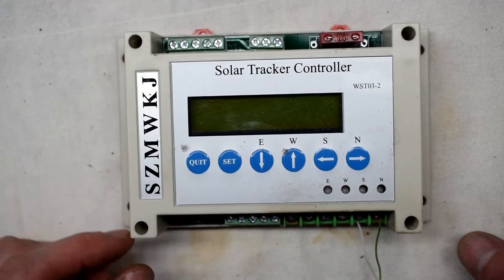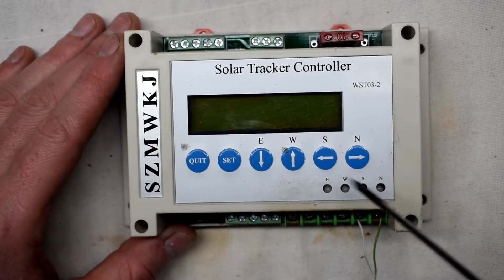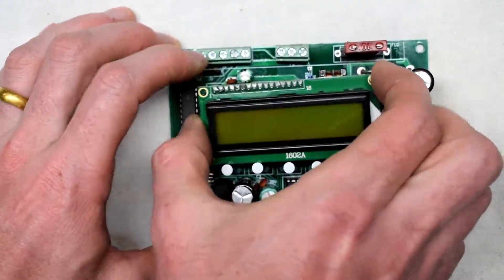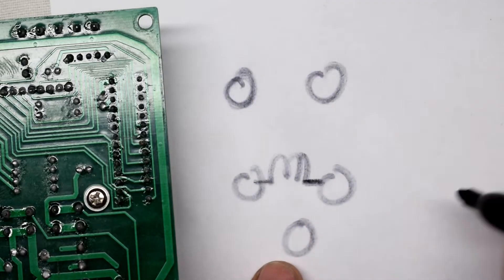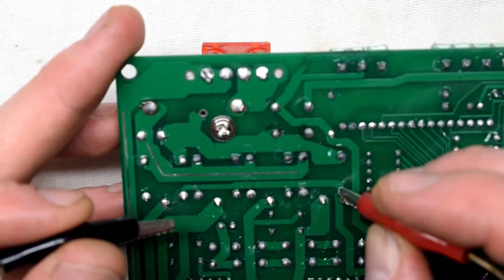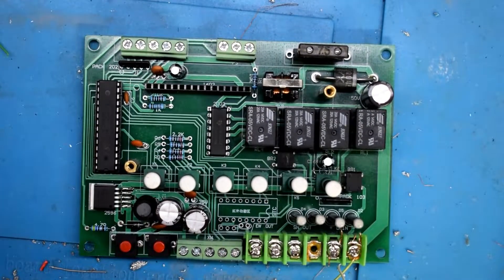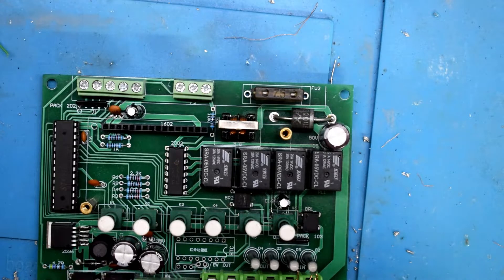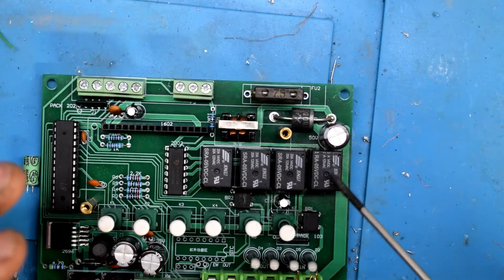WST03-2 Solar Tracker Controller Repair | Simple repair, not so simple to find.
In this video I will show you how I troubleshoot and fixed a solar tracker controller WST03-2 where the "North" relay was not working.

The issue was these controller got some moister damage and one of the signal wires under the relay had corroded. A simple wire can fix the trace and the controller should be good as new.